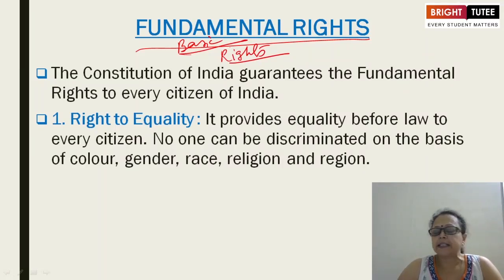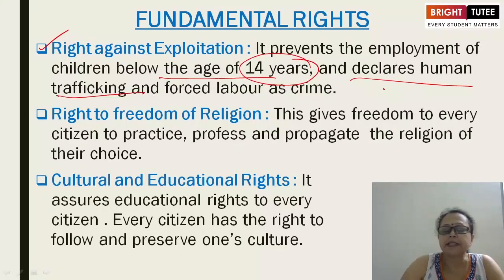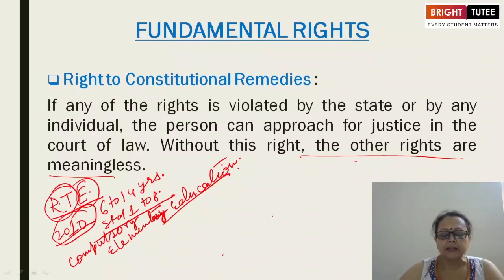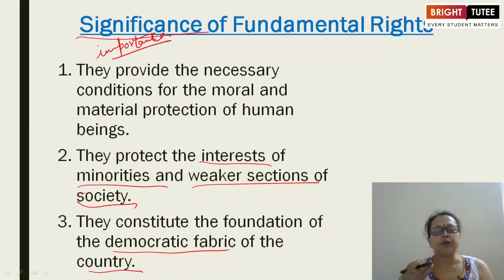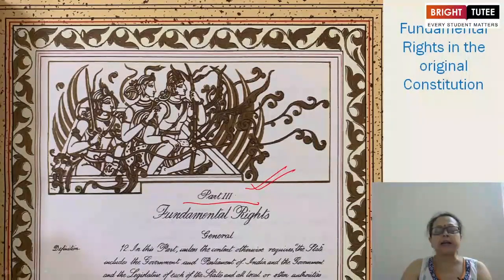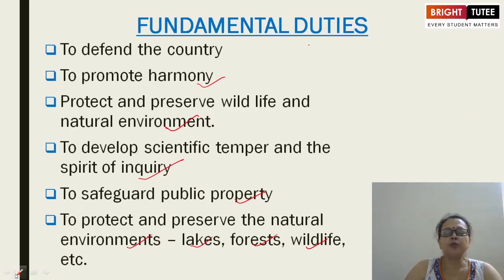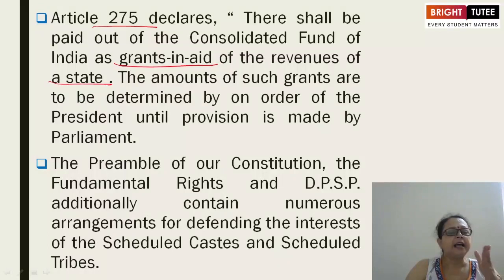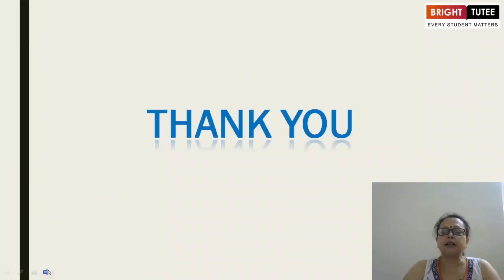02 1 Fundamental Rights